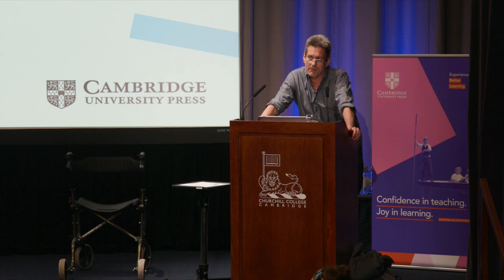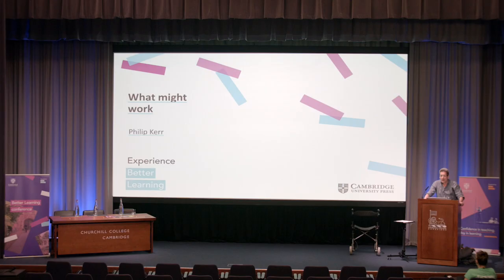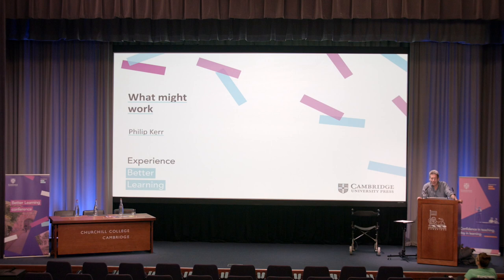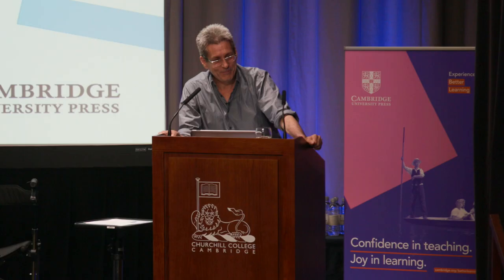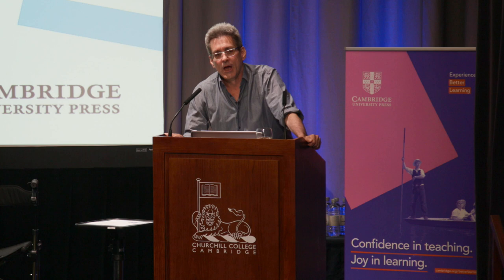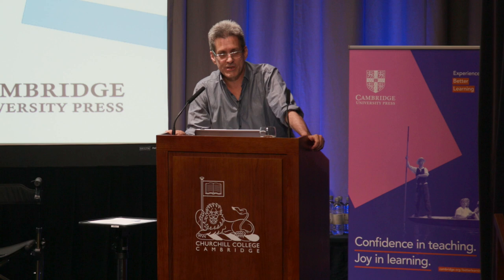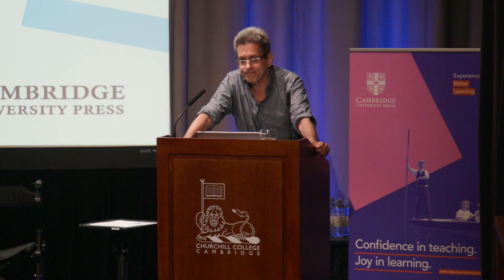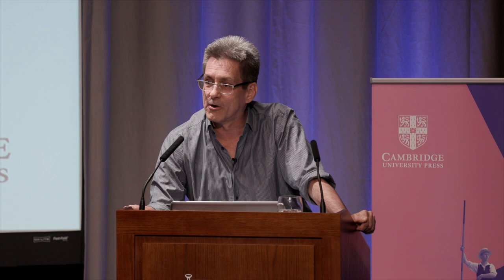Philip Kerr - What might work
There has been some recent interest in research evidence in ELT. This has mostly focused on debunking popular approaches: what doesn't work. In this presentation,

I will draw on four of the most widely quoted meta-analyses (studies that bring together many research projects) in general educational research to identify things that might work in ELT classrooms. The personal list I will present includes some surprising (and unfashionable) approaches. I will conclude by analysing meta-analyses themselves and consider the extent to which language teaching can actually be evidence-based.